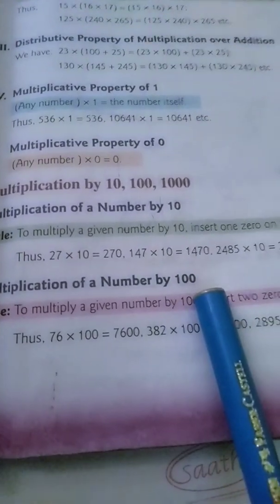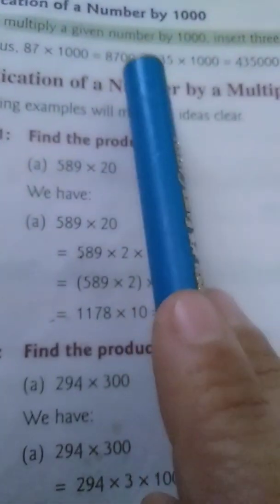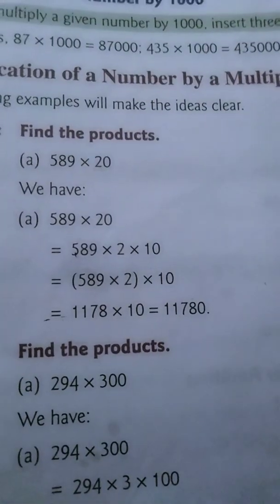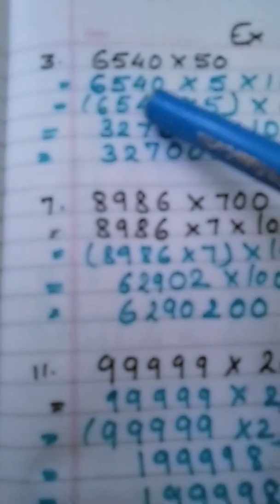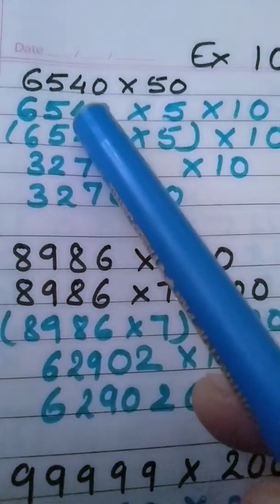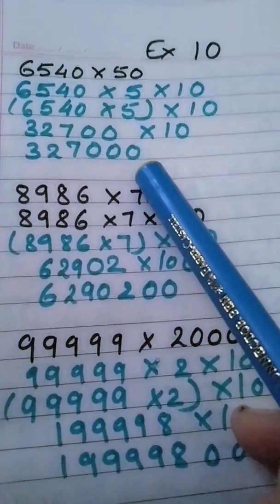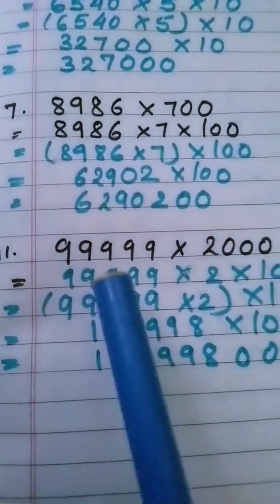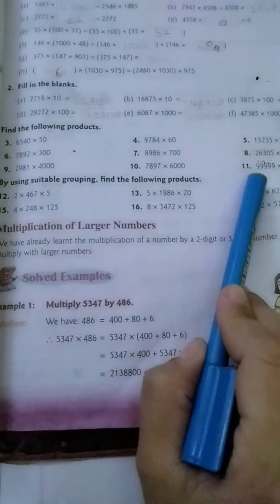Class 5 Mathematics chapter 4 ( part 3)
Chapter 4 Operations on Large numbers